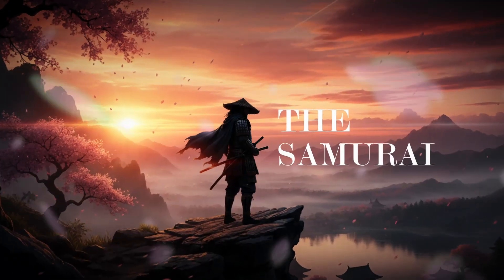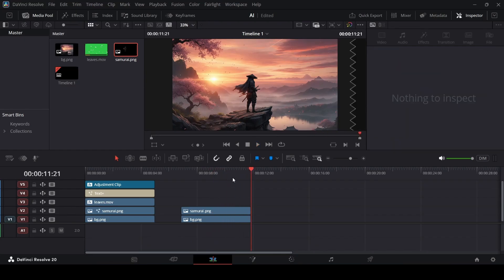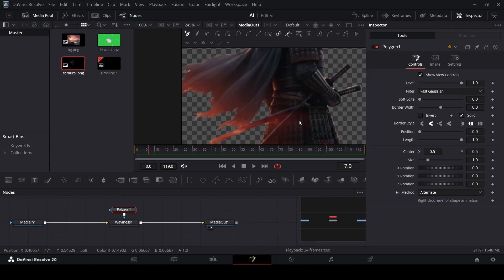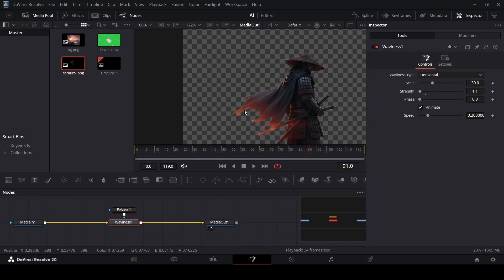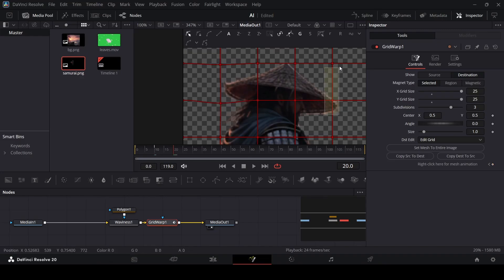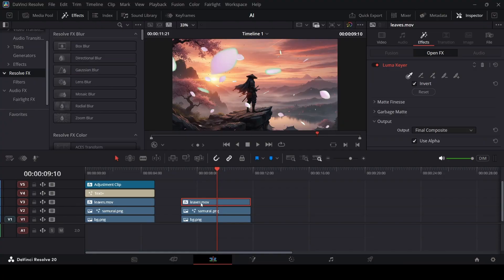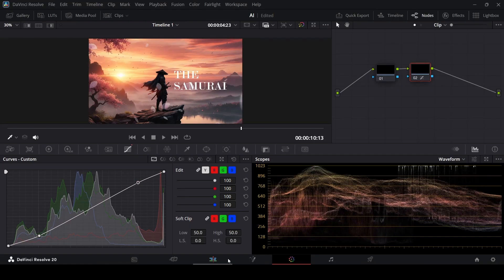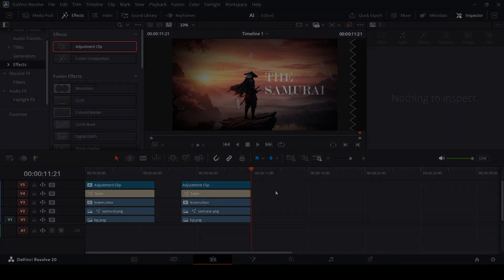Animate AI Images | Google Gemini + DaVinci Resolve (Motion Graphics Tutorial)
In this tutorial, you’ll learn how to animate AI-generated images in DaVinci Resolve and turn static visuals into stunning motion graphics. Whether your images come from, Google Gemini, ChatGPT, Midjourney, DALL·E, or Leonardo AI, this step-by-step guide shows how to bring them to life using DaVinci Resolve’s Fusion and Edit pages.

Perfect for editors, motion designers, and AI creators who want to give their visuals cinematic movement, parallax depth, and smooth camera motion — all directly inside Resolve.

🎬 What you’ll learn:
How to import and prepare AI images for animation
Parallax and depth animation techniques in DaVinci Resolve
Adding camera motion and focus effects for realism
Using keyframes and masks to simulate movement
Color grading and blending to match cinematic style